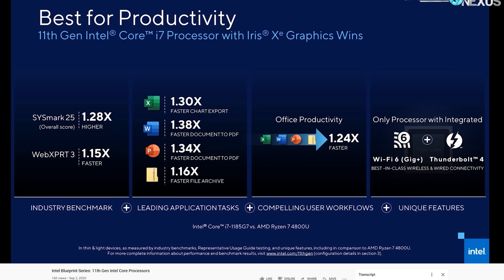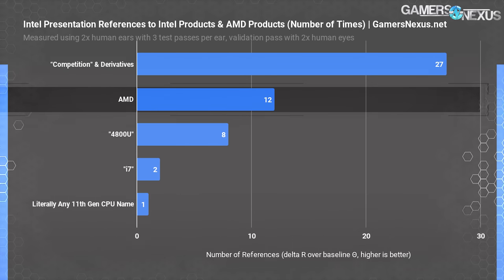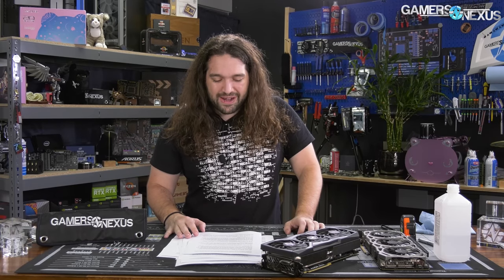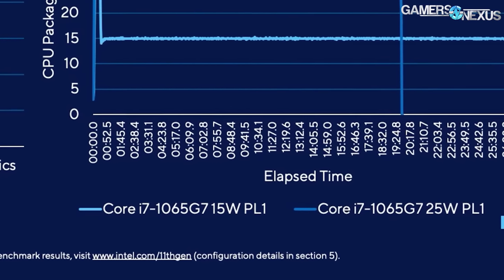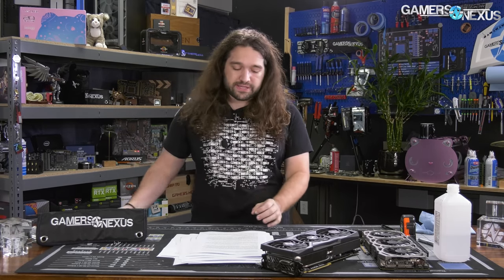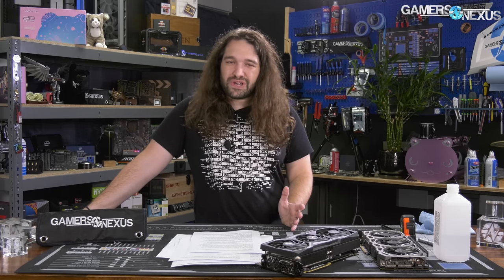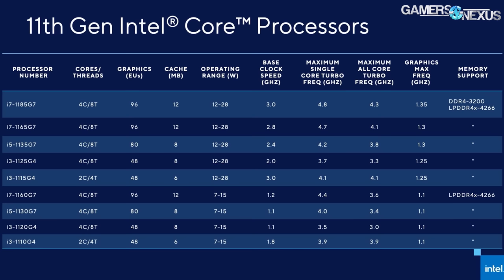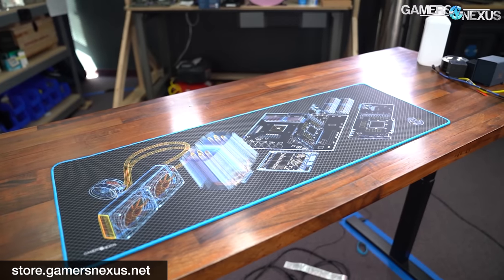Intel Won't Stop Talking About AMD: New Tiger Lake CPU Specs & 11th Gen "Benchmarks"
Intel proves our point we've been making for about a year now, and has fully named AMD's products more than its new Tiger Lake CPUs. It also knocks benchmarks, then presents many.

Intel's Tiger Lake CPU announcement was talking about products that were never named -- except once -- and so we still haven't memorized the CPU naming scheme. The new CPUs actually look genuinely competitive, except Intel won't just market the product on its real merits and instead insists on throwing a tantrum about benchmarks while continuously naming its competitor. The new Tiger Lake ("11th Gen") CPUs are as below:

Intel Tiger Lake 11th Gen CPU Specs

RELATED PRODUCTS

Intel i5-10600K on Amazon
Intel i7-10700K on Amazon
Intel i9-10900K on Amazon
AMD R3 3300X on Amazon
AMD R9 3900X on Amazon
AMD R5 3600 (non-XT) on Amazon
AMD R7 3700X on Amazon

TIMESTAMPS

00:00 - Intel Loves Benchmarks & AMD
00:47 - Intel's New R7 4800U
02:34 - Intel Tiger Lake is Actually Promising, But...
03:33 - Intel Named AMD CPU More Than Its Own
04:50 - Intel Has A Serious Chance, But Looks Sleazy
06:00 - Some "Benchmark" Discussion
10:23 - AMD Tilted Intel
12:00 - "Imitators Use Benchmarks"
17:18 - Intel's Brand Credibility Damage
20:06 - Actual News & Specs on Tiger Lake

Editorial, Host: Steve Burke
Interrupting Producer: Patrick Lathan
Video: Keegan Gallick